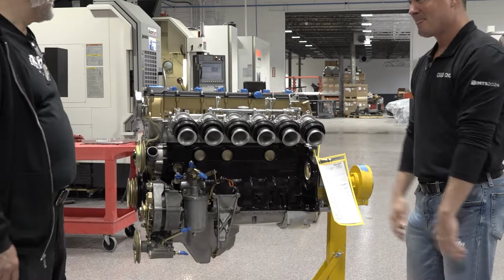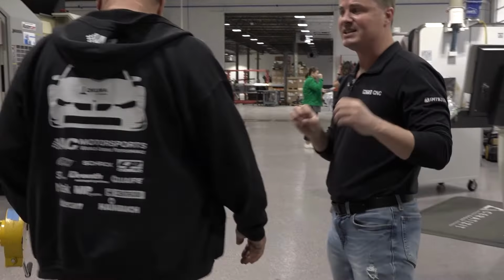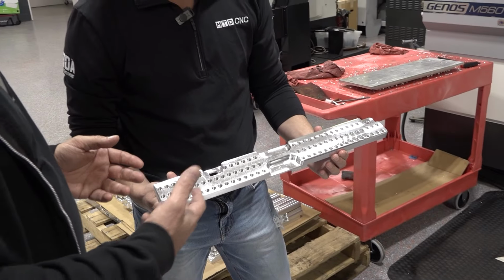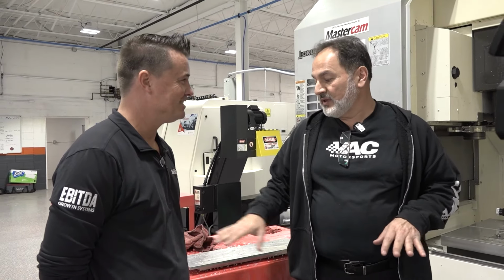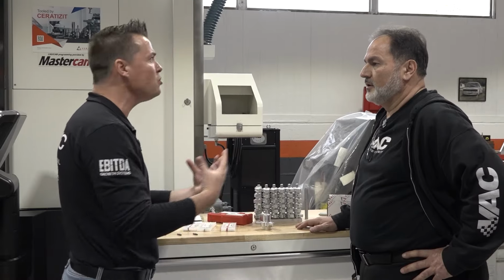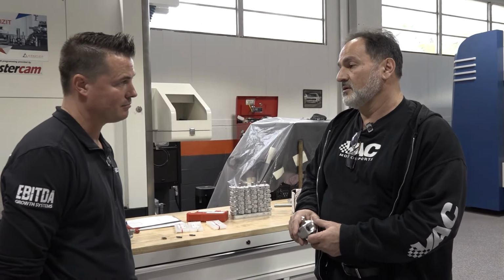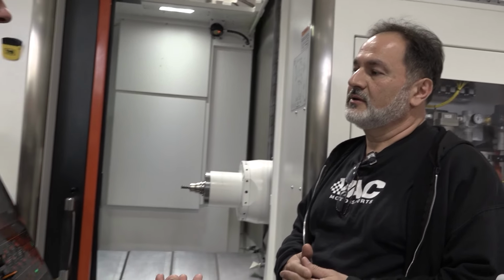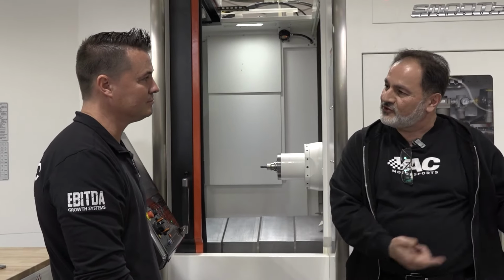Look at what VAC Motorsports have accomplished with CERATIZIT tooling!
The growth at VAC Motorsports has been impressive – and a huge part of their success is none other than CERATIZIT!

Why?
Because “tooling is where it all starts” and “CERATIZIT is quality!”

MTDCNC’s Tony Gunn takes us on an exciting journey through the gorgeous VAC Motorsports facility where CERATIZIT tooling is used for quick, efficient, and reliable machining of some creative parts that go in race cars. Tune in to hear from Tony Salloum of VAC Motorsports and their ability to deliver the best work efficiently with lower cycle times – keeping products affordable for their customers and making more money with their machines!

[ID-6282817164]